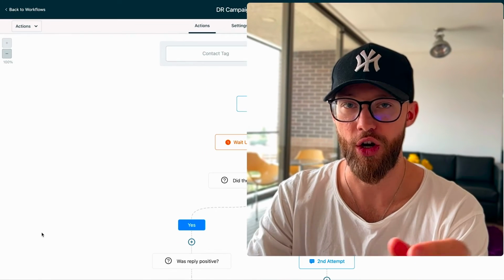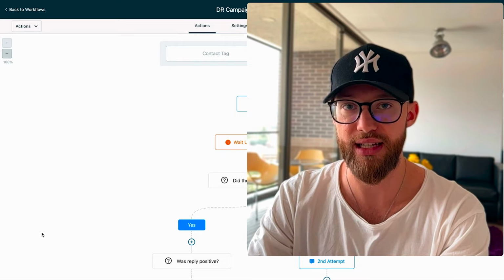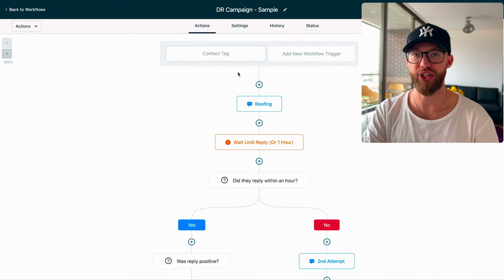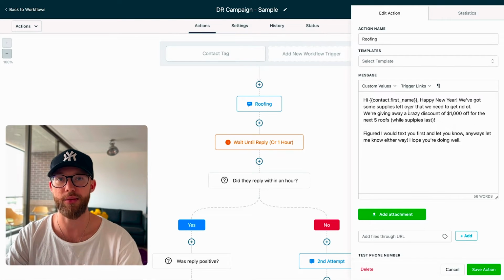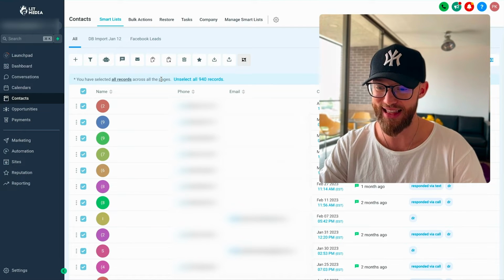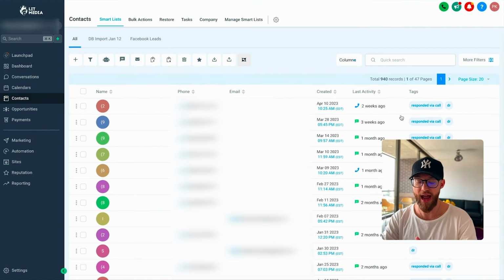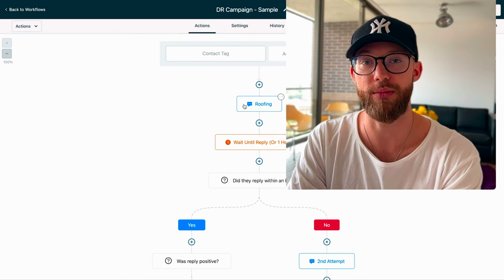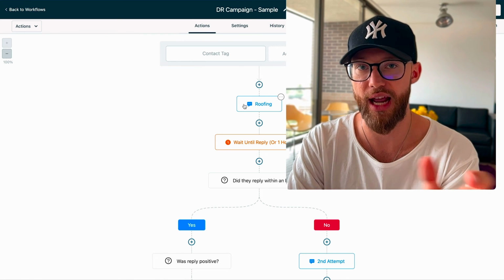I Make $400 per day with GoHighLevel using Reactivation Campaigns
I give away everything… All I ask is you use my link to sign up to GoHighLevel (even if you have an account, you can still get access)

- full courses which won first place in the GoHighLevel course contest (instant access to any more I create in the future)
- 1-1 GHL setup & import (where we copy/paste my biz into your account for you on zoom)

- downgrade/ upgrade any time